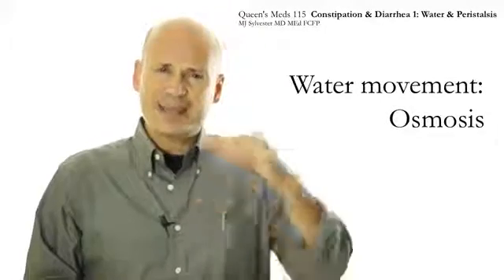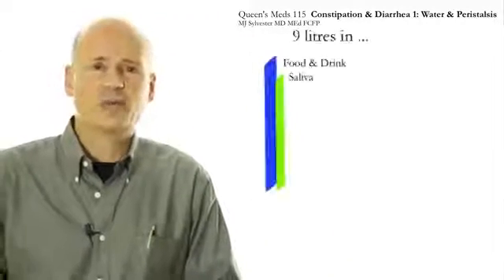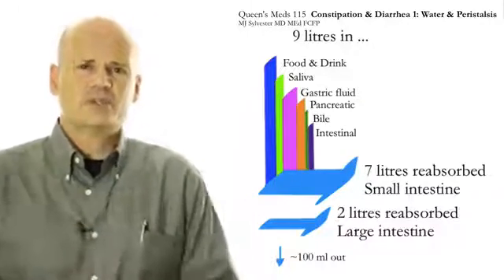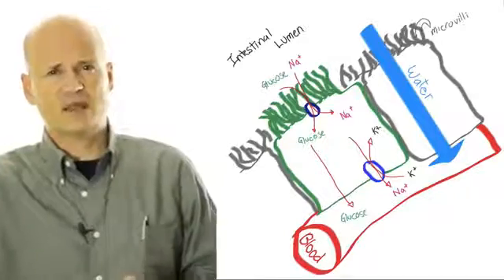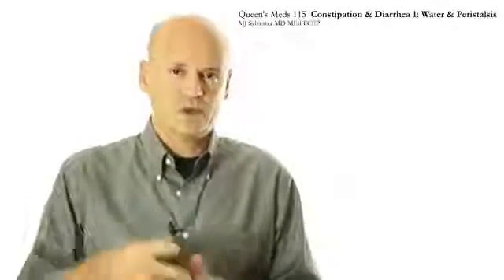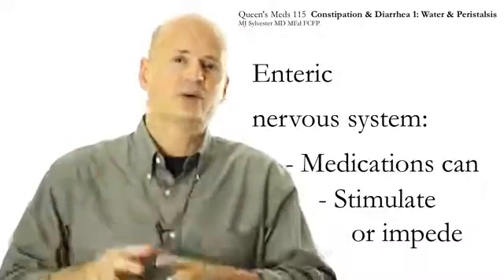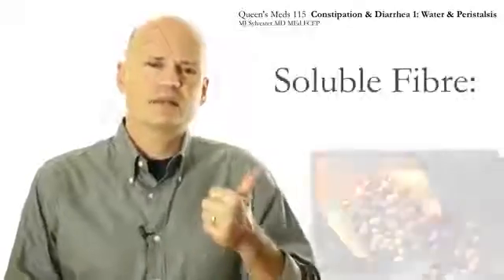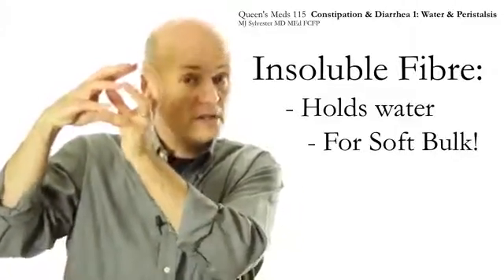Constipation Diarrhea 1 Water Peristalsis small